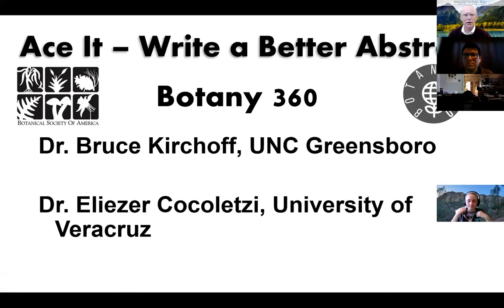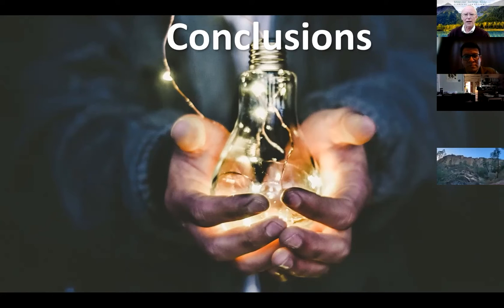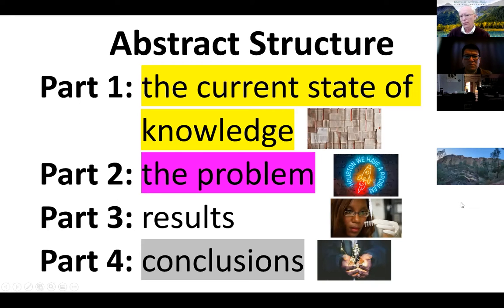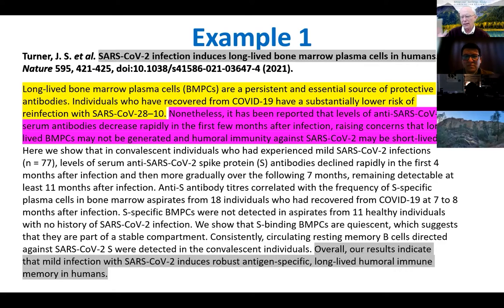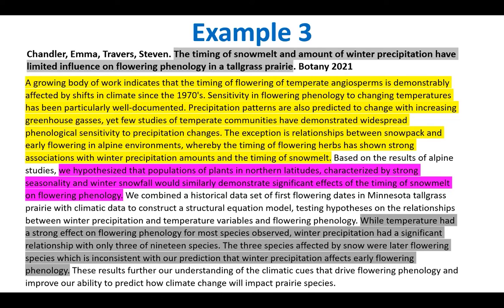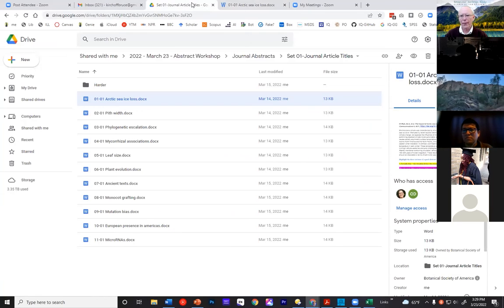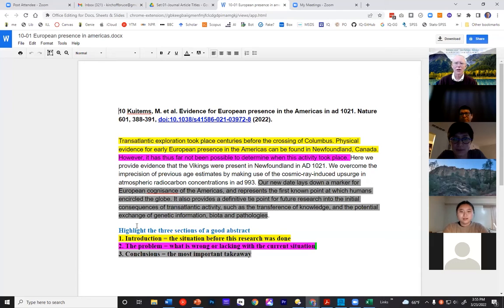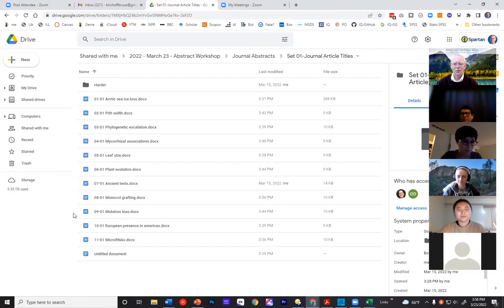Mastering Scientific Abstracts: Understanding their Structure and Key Elements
There are four parts to a good abstract:
1. What is known (background)
2. The problem you address (problem)
3. What you did (methods and results)
4. Your major conclusion (significance)
In this video we explore some good abstracts and learn how to improve yours.